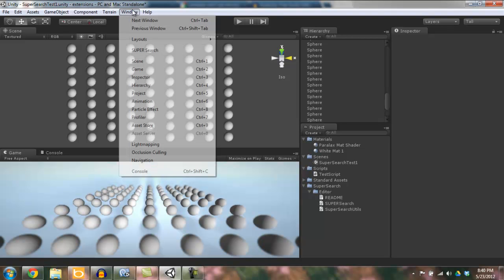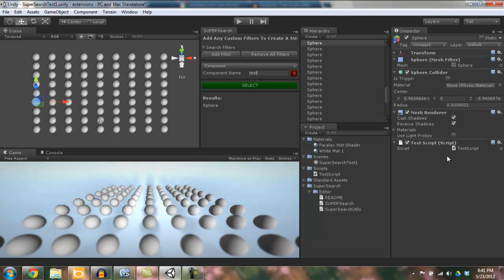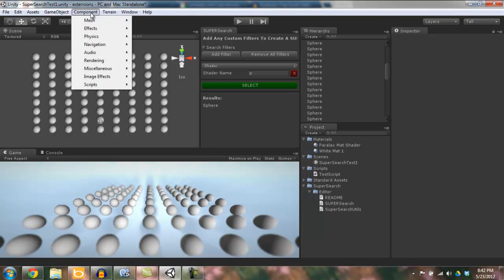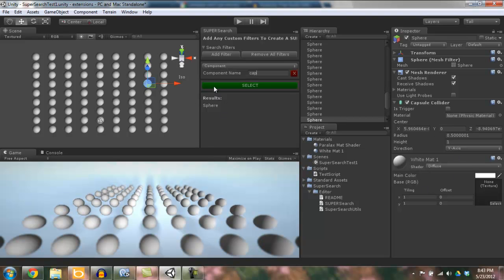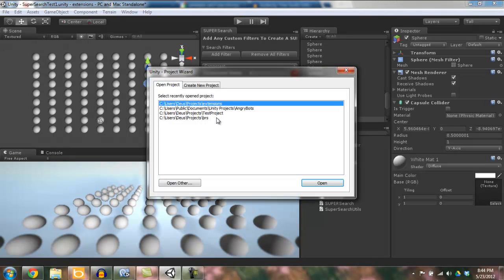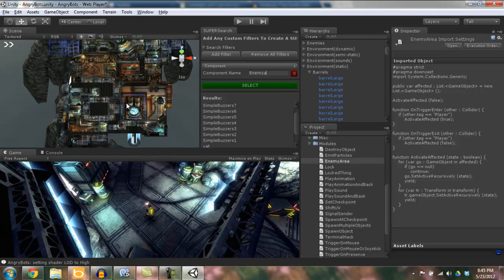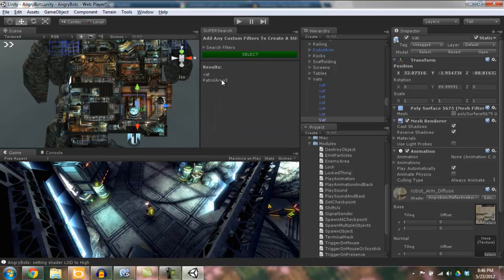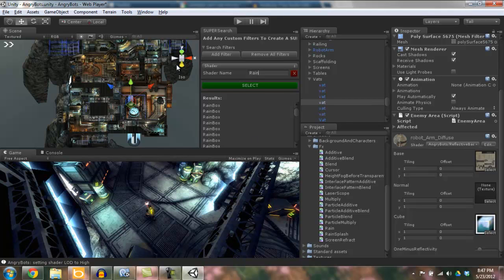SUPER Search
SUPER Search Unity Extension